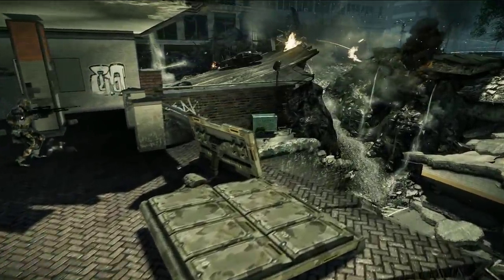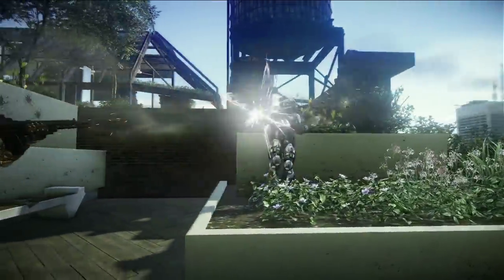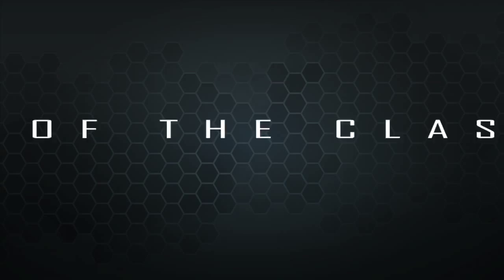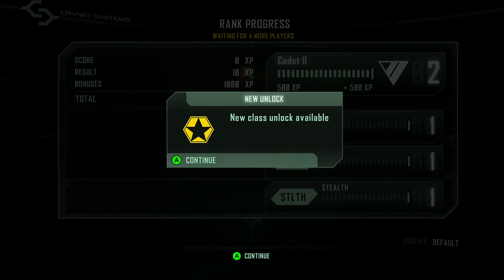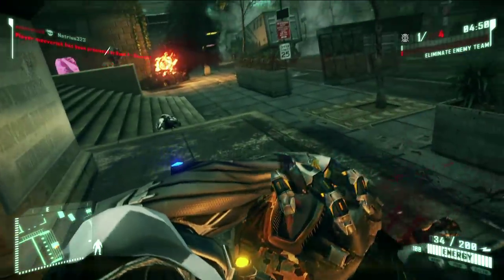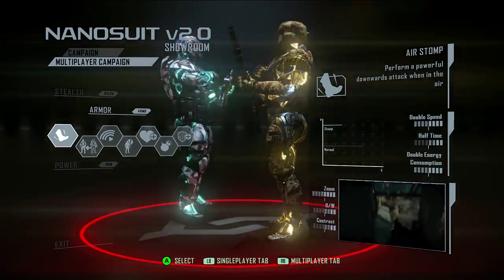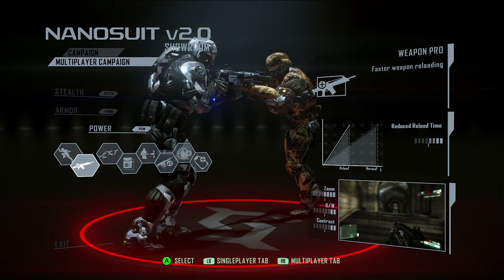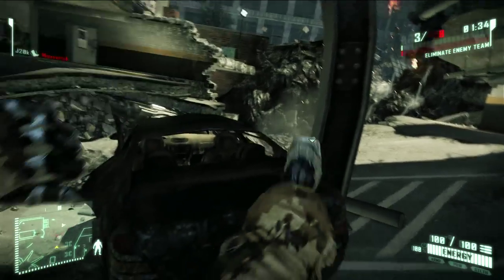Crysis 2 (EA) [Multiplayer Progression Part 1: The Nanosuit] - PC,PS3,X360